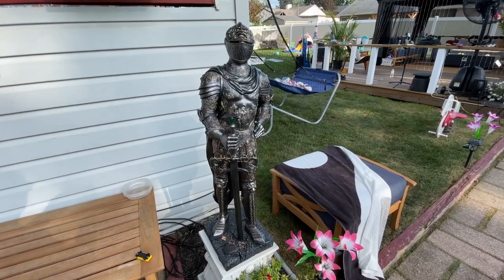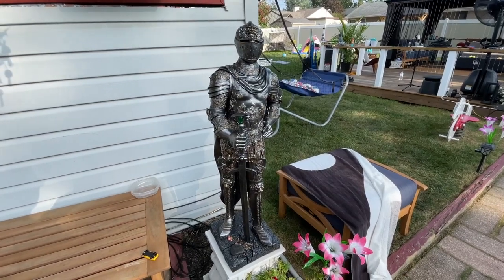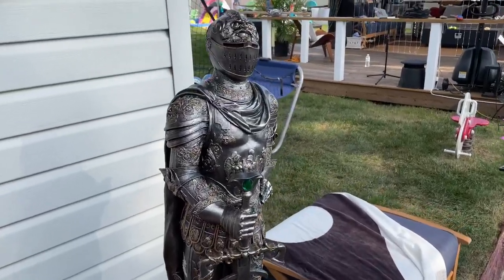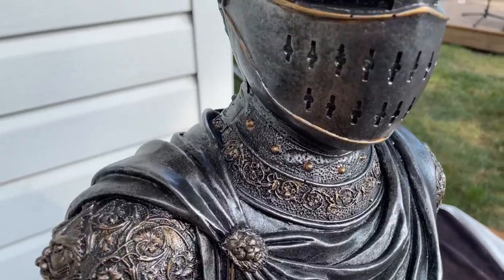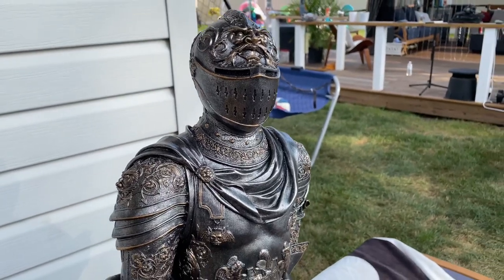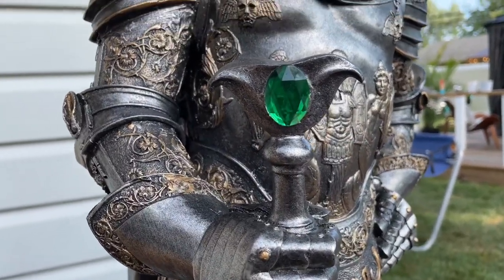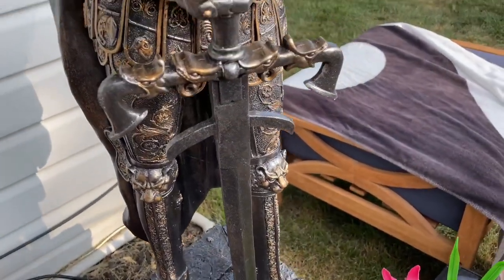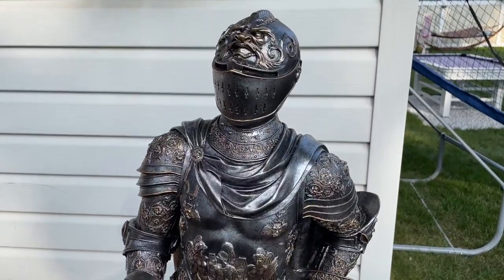Design Toscano CL4256 King's Guard Knight Medieval Armor Decor Gothic Statue, Great conversation